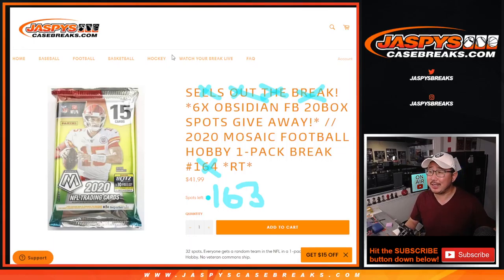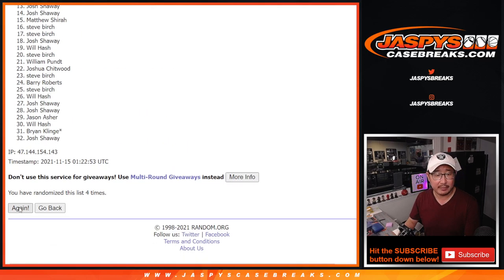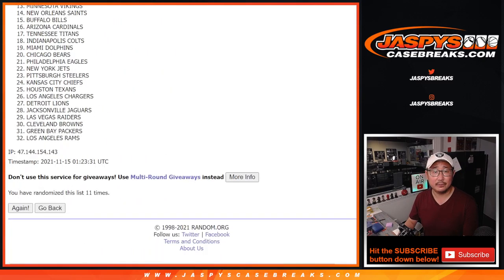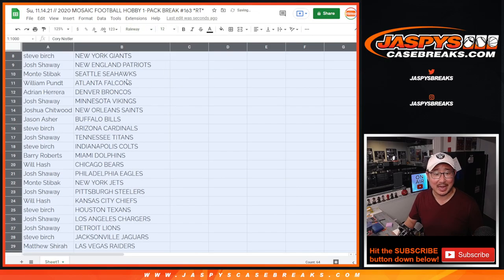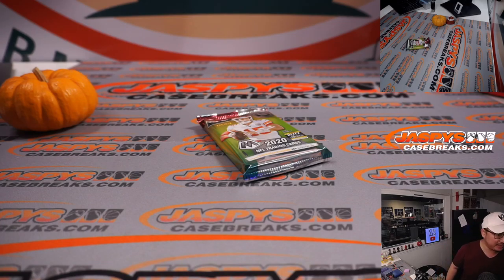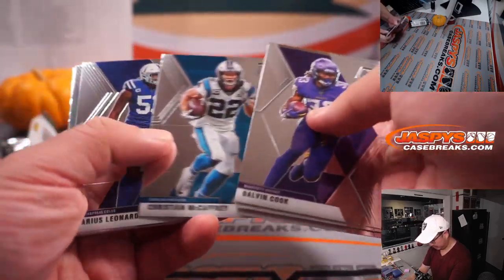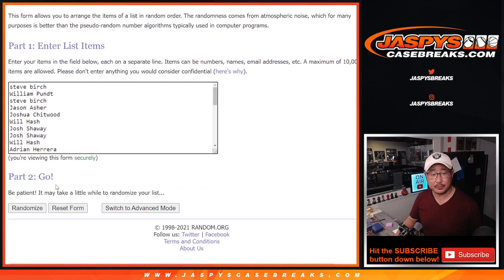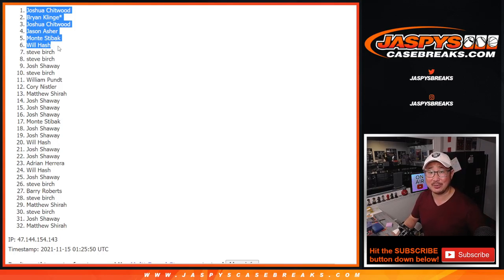Su, 11.14.21 // 2020 MOSAIC FOOTBALL HOBBY 1-PACK BREAK #163 *RT*